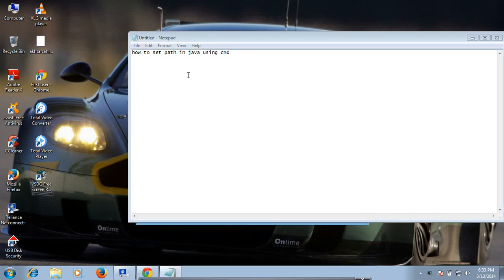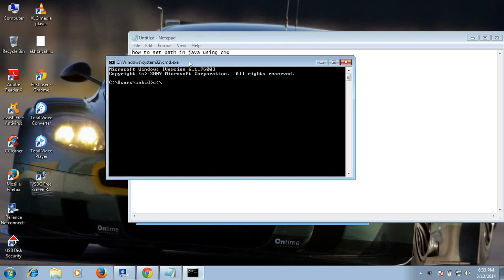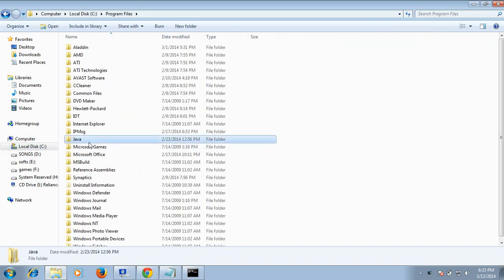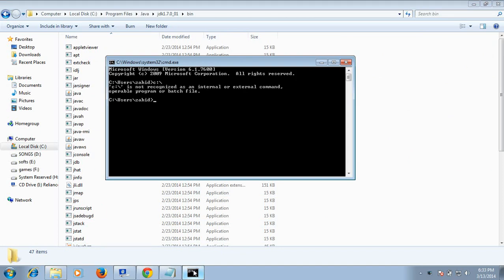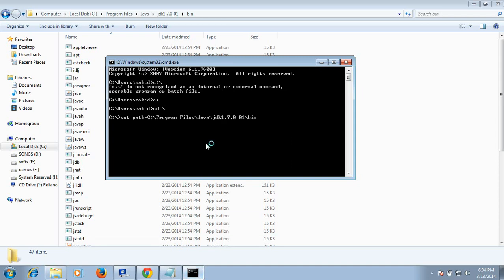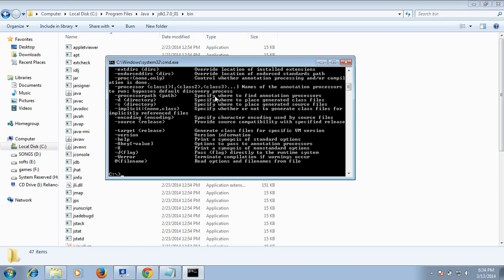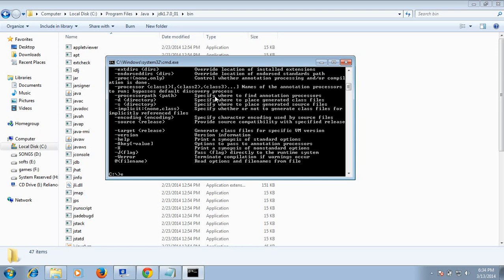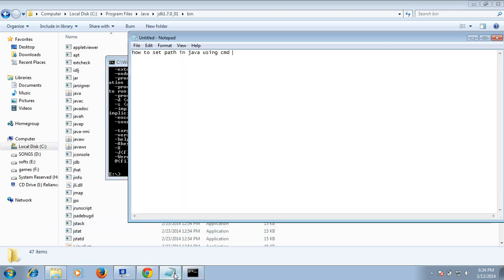How to Set Path of Java in Windows using Cmd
This video will guide you How to set the Java Path environment.

This will set java path temporary ..

More Cmd Tricks Tutorial Videos :-